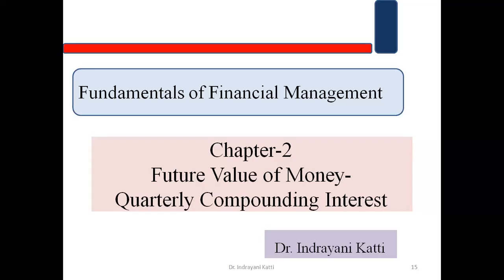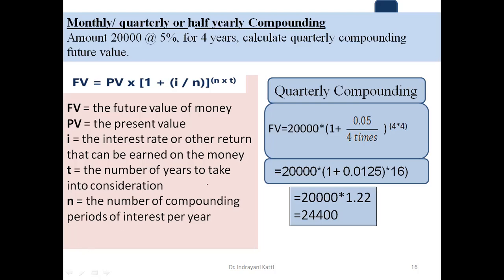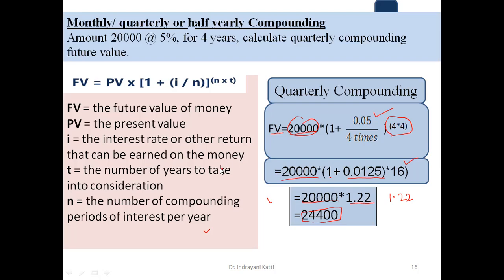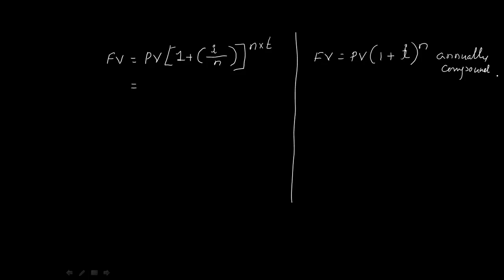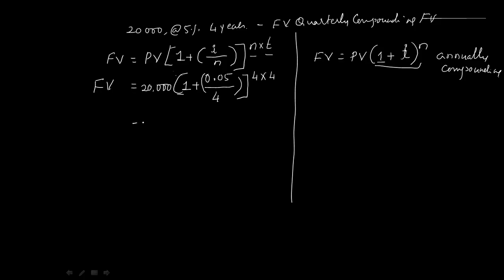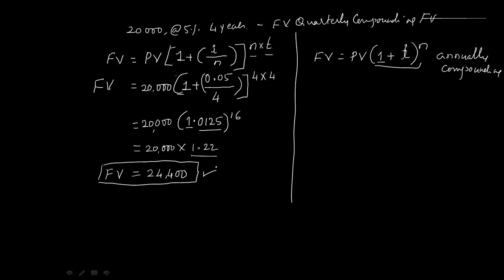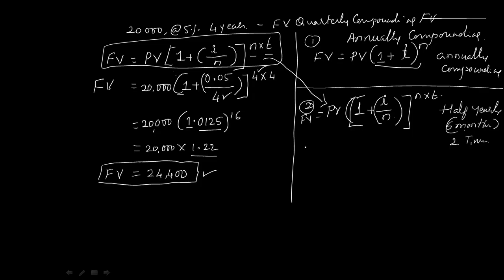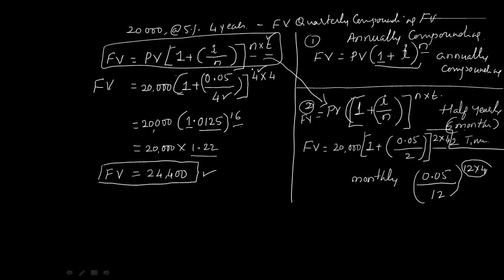Quarterly Compounding Future Value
Quarterly Compounding Future Value, CVF Calculation, how to calculate monthly, Quarterly & Semi-annually compounding future value.